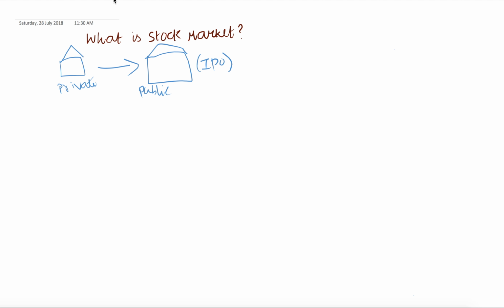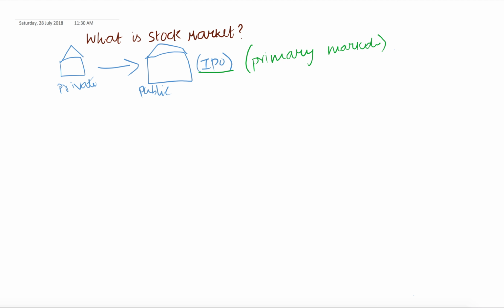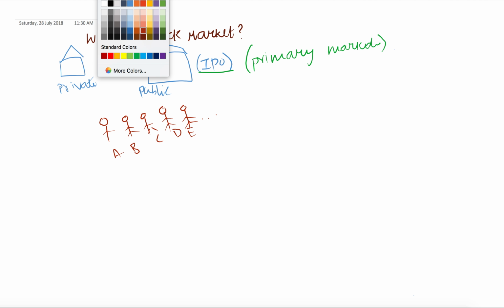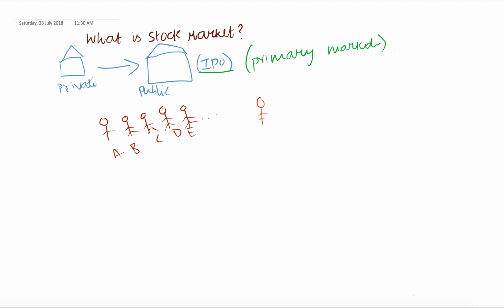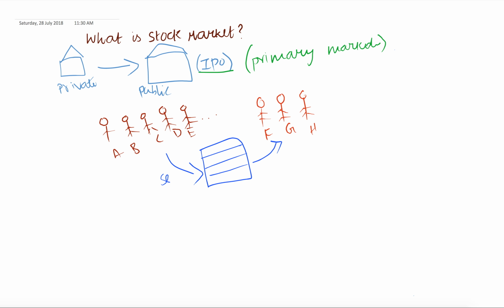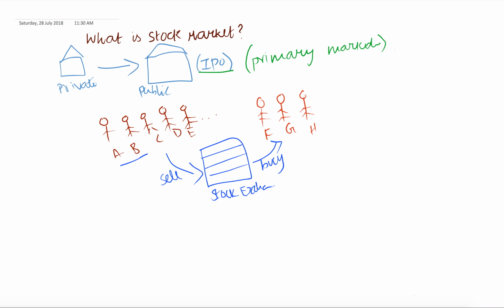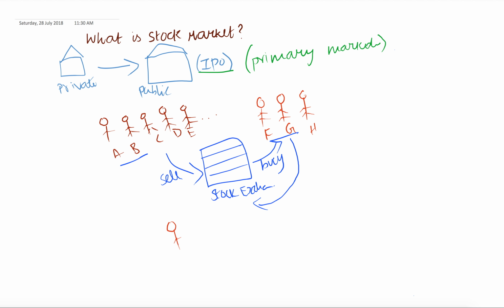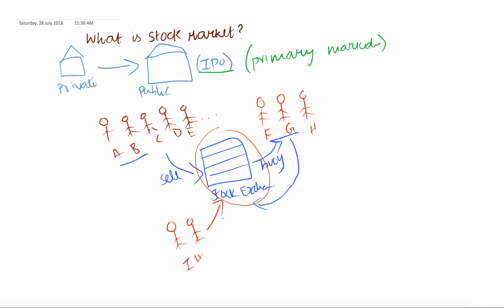What is Stock Market? (2019 Investment Tips)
A stock market, equity market or share market is the aggregation of buyers and sellers of stocks, which represent ownership claims on businesses; these may include securities listed on a public stock exchange, as well as stock that is only traded privately.